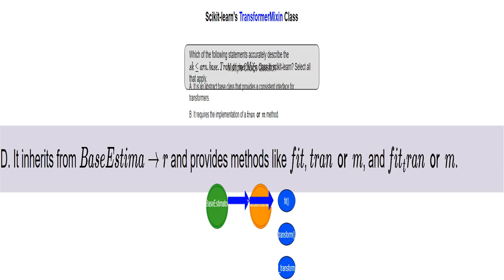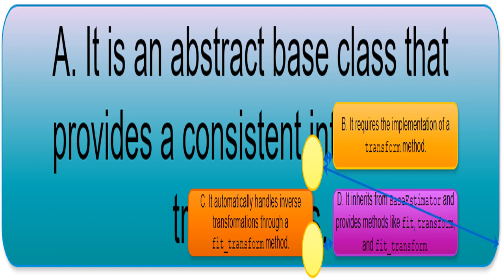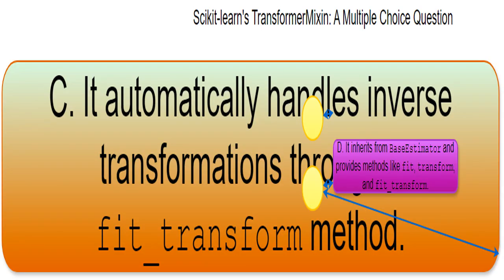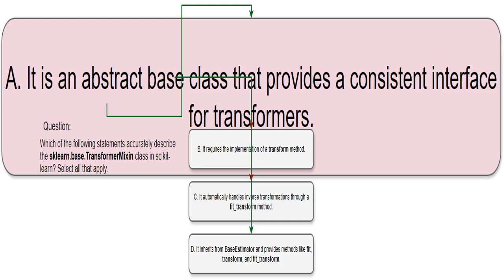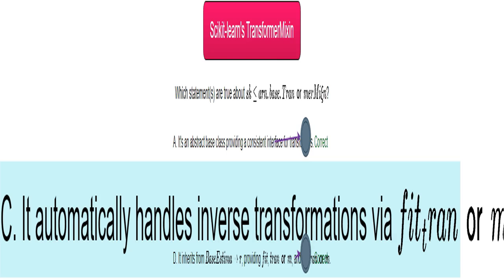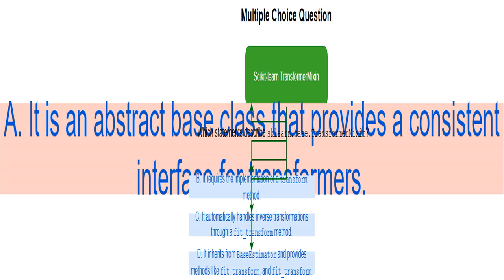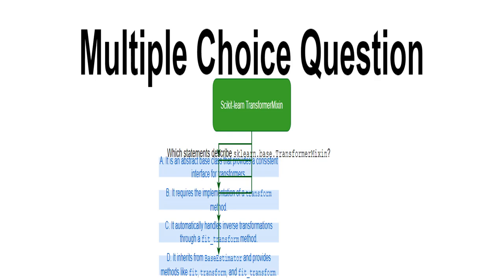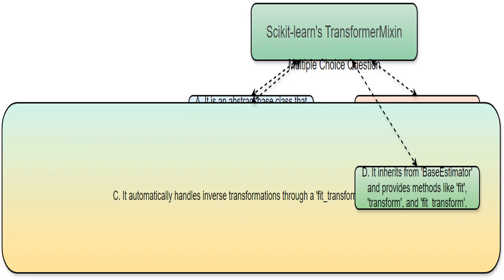full sklearn base TransformerMixin